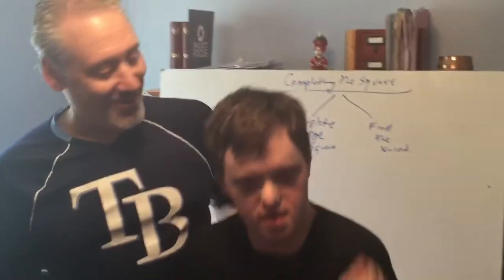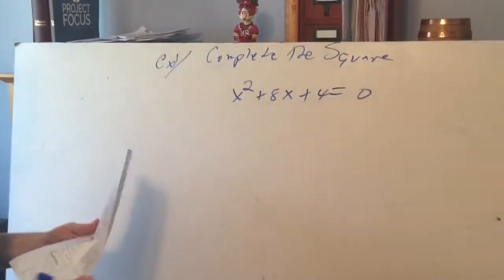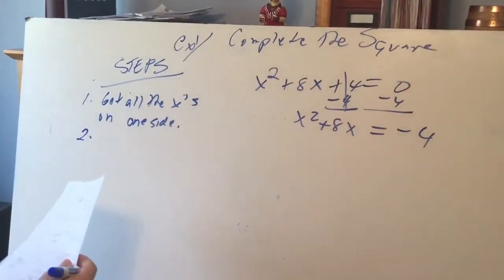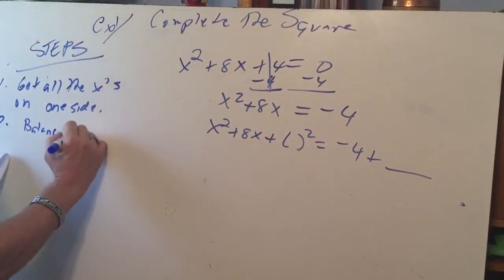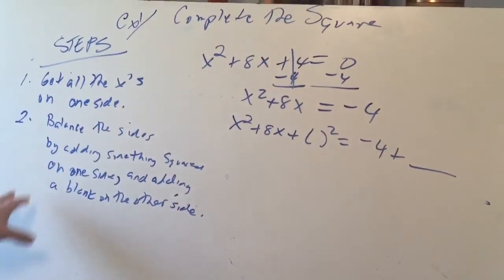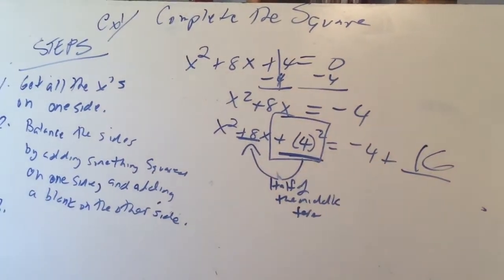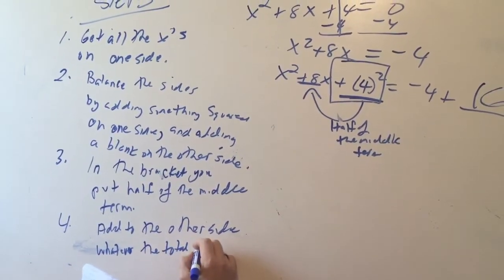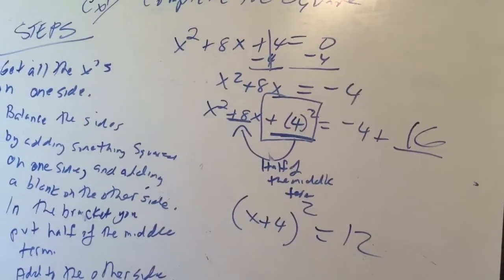Mr.Mastella:Mcr..1st half of completing the square,.Wednesday April 22